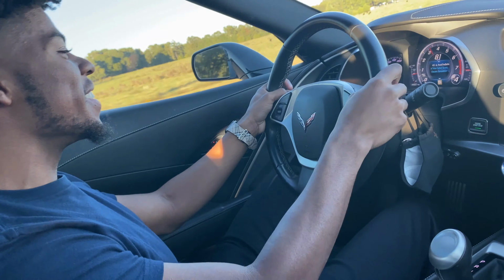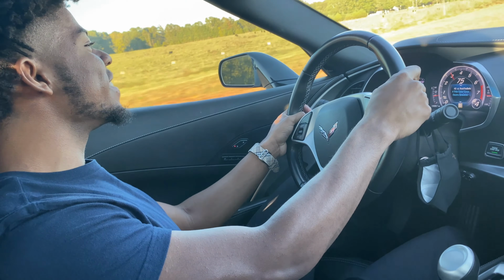HOW TO DRIVE A C7 VETTE With Paddle SHIFTERS